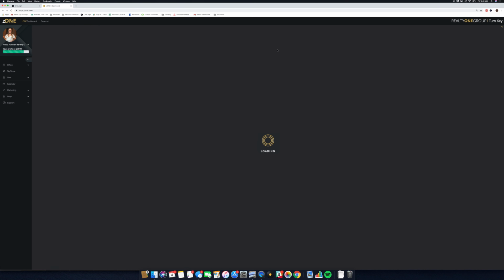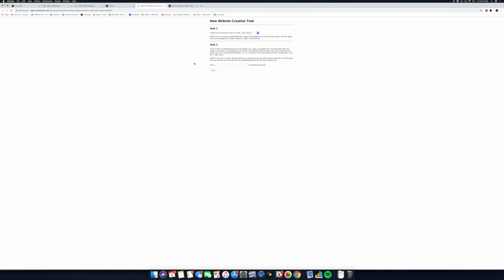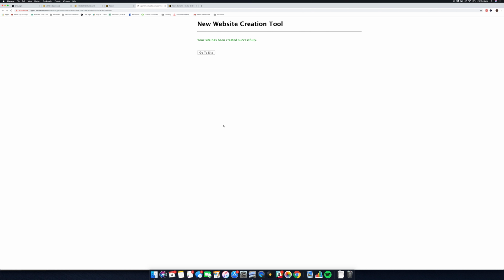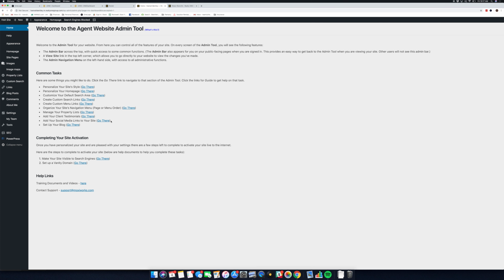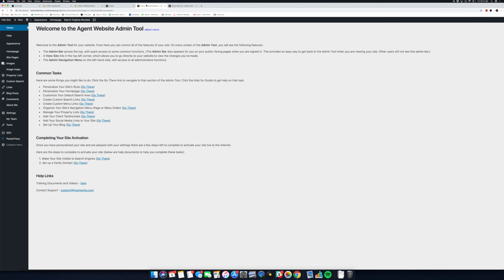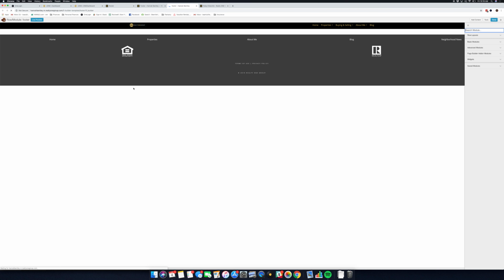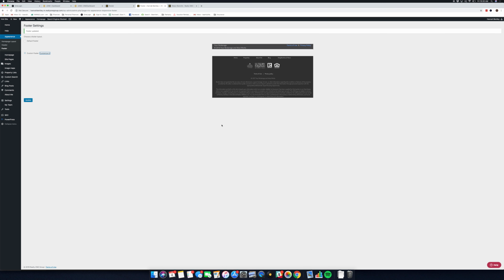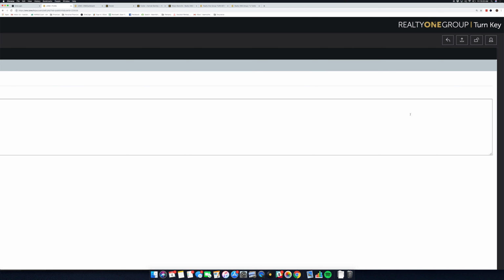ROGTK Office Meeting 010419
Creating your Moxi-Works Agent Website!